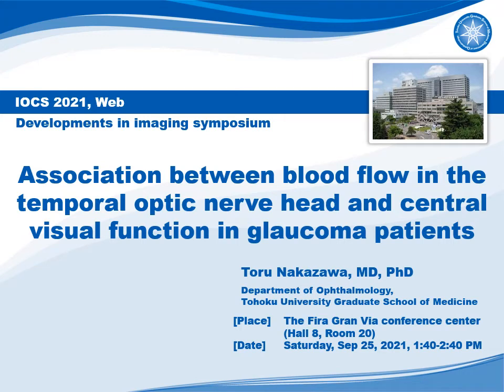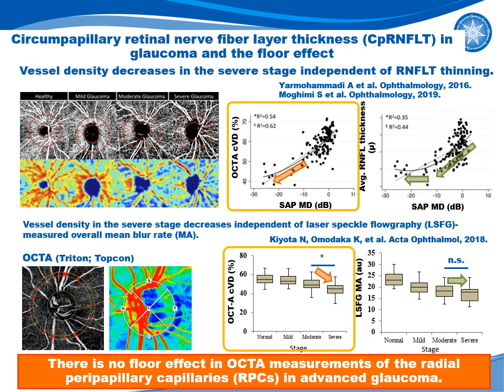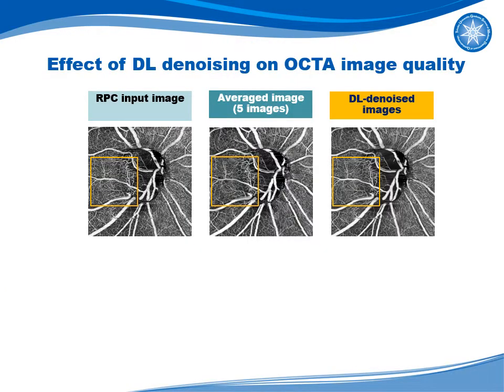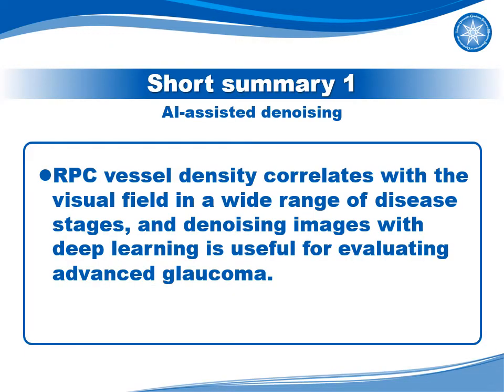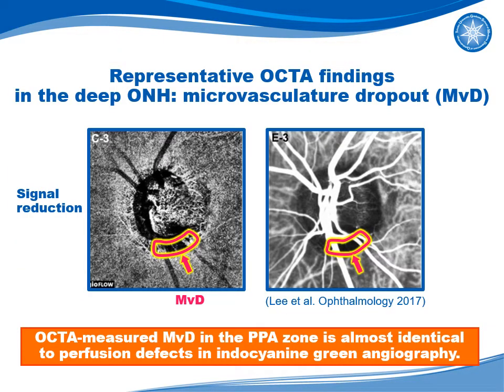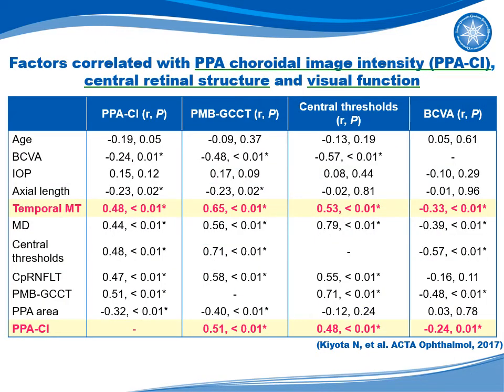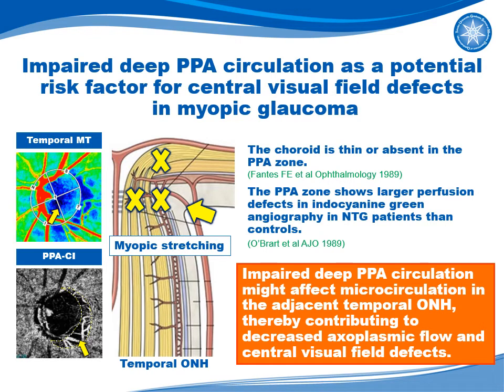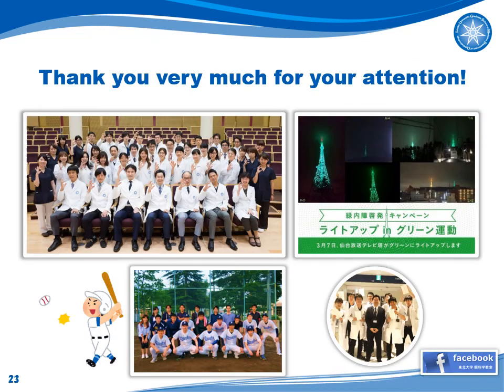Association between blood flow on the temporal optic nerve head and central visual function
in glaucoma patients  - Toru Nakazawa